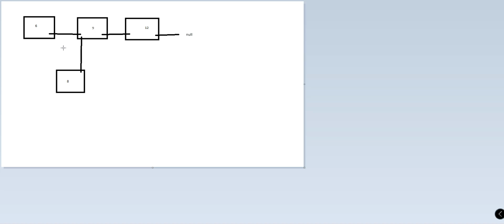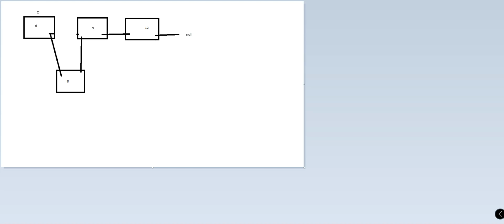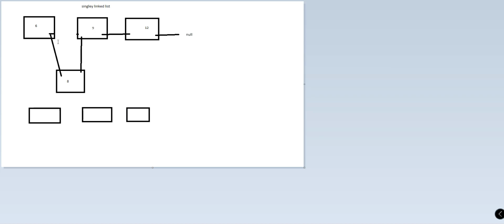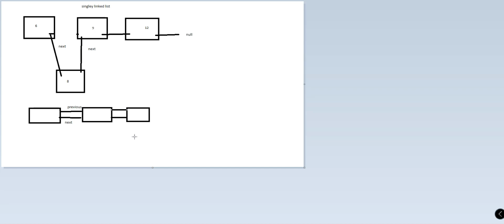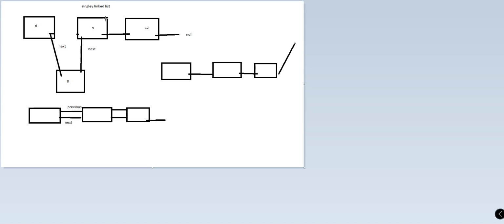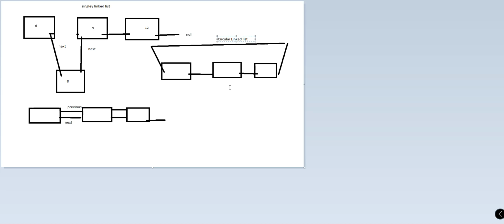Linked List Introduction - Data Structures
Introduction to types of linked lists